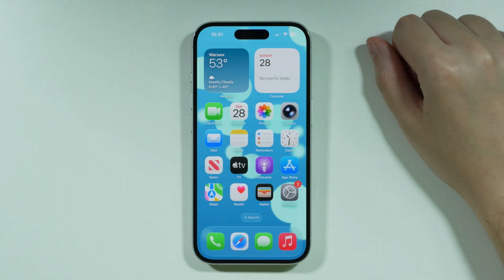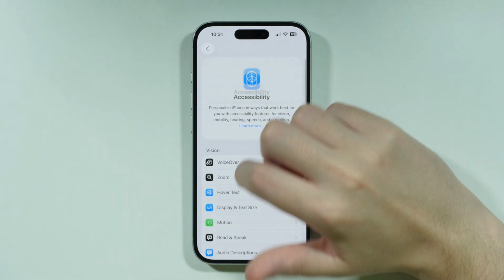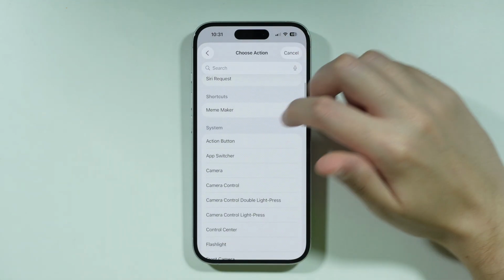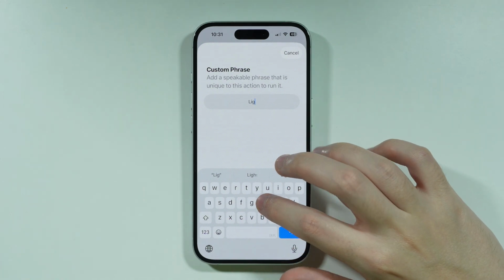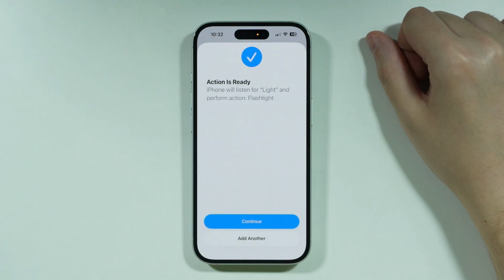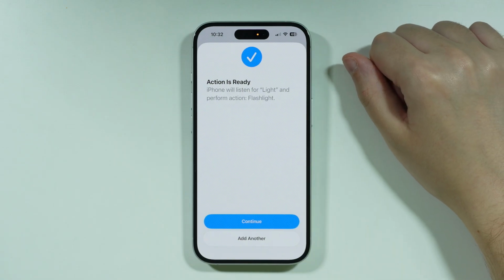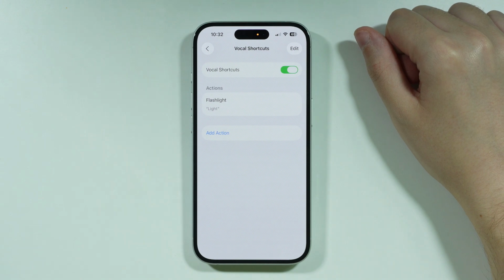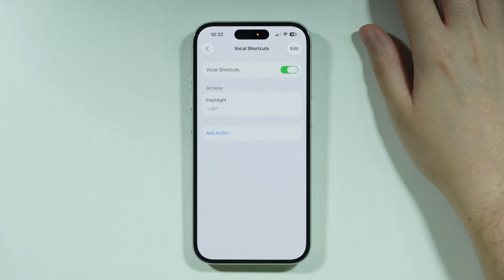iPhone 17: How to Set Up Vocal Shortcuts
Learn how to set up vocal shortcuts on your iPhone 17 to perform tasks using custom voice commands. This guide shows the steps to create and manage vocal shortcuts for apps, actions, and automation. You'll see how using vocal shortcuts can save time and simplify device interactions. Follow these instructions to set up vocal shortcuts on your iPhone 17 quickly and efficiently.